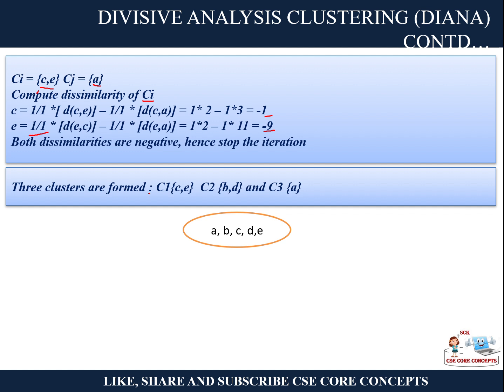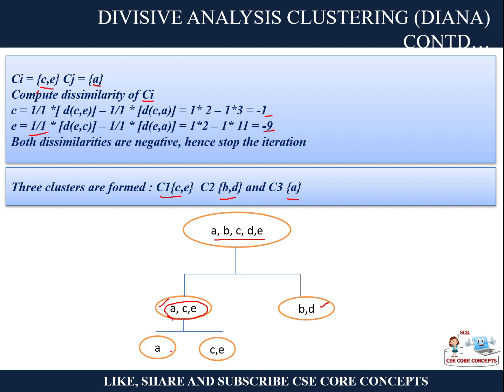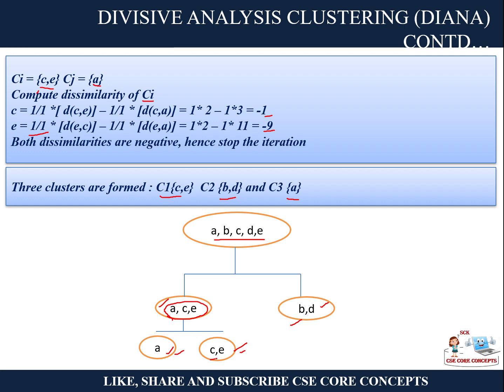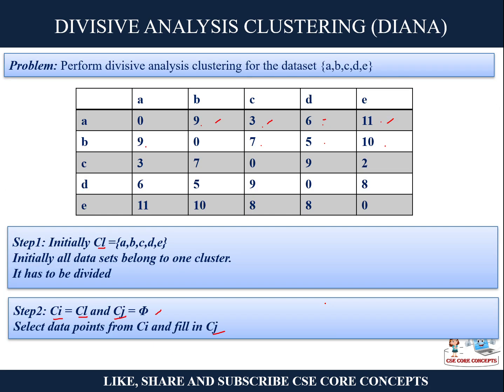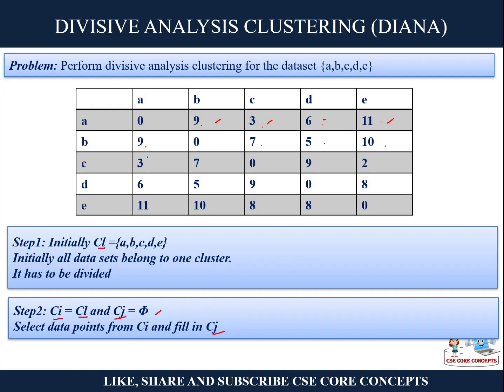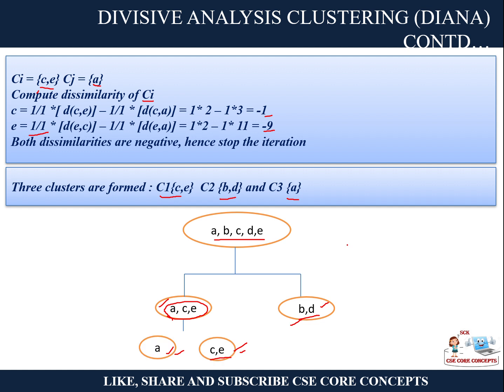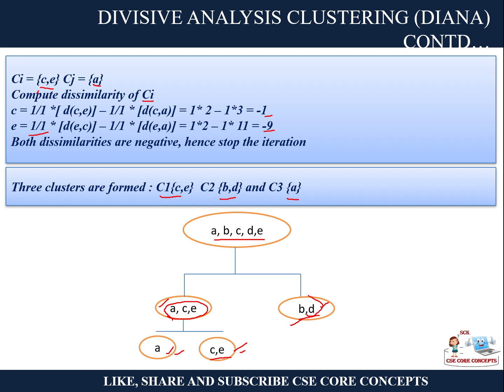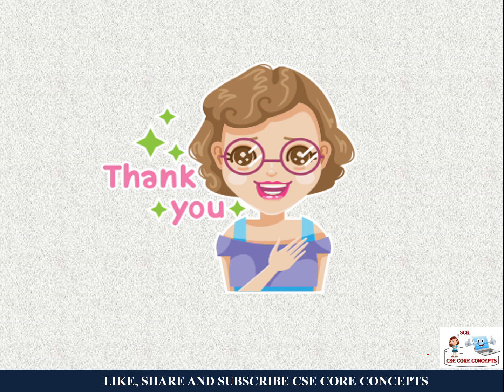Lec. 15 DIVISIVE HIERARCHICAL CLUSTERING (DIANA): A TOP DOWN APPROACH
In this video, the method to perform divisive hierarchical clustering is demonstrated in detail